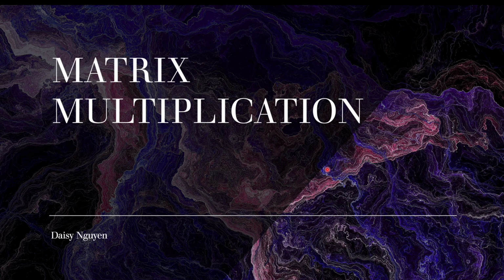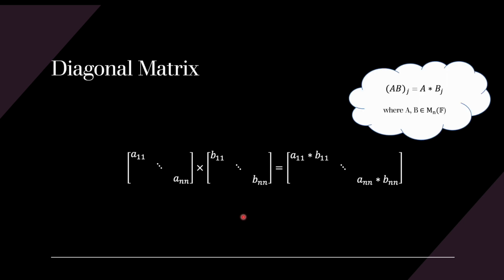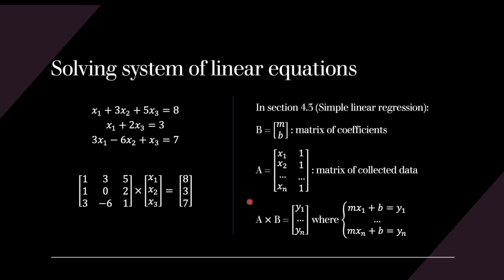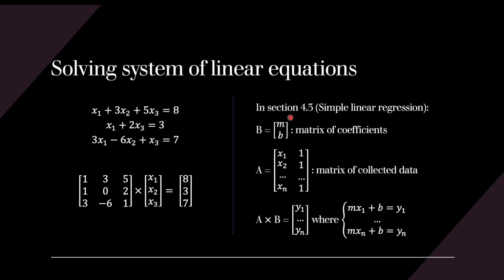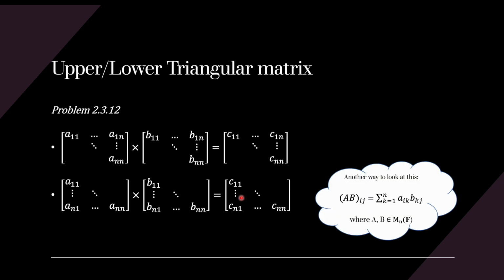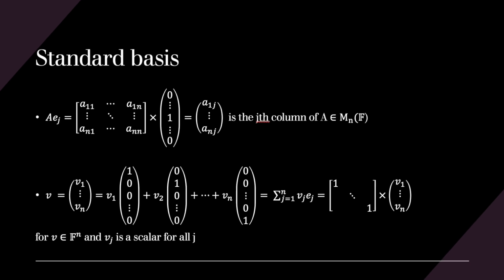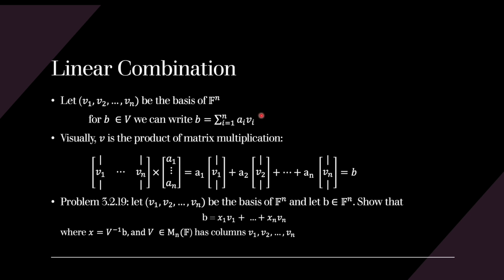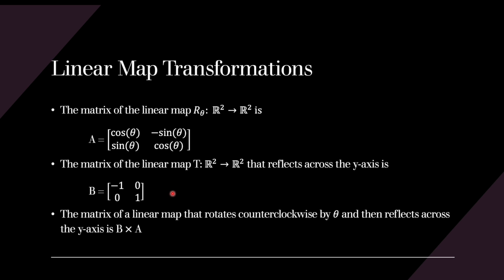3 aspects of Matrix Multiplication: neat tool in Linear Algebra